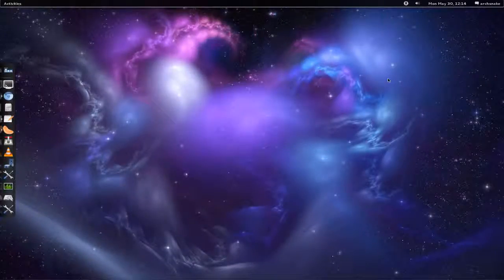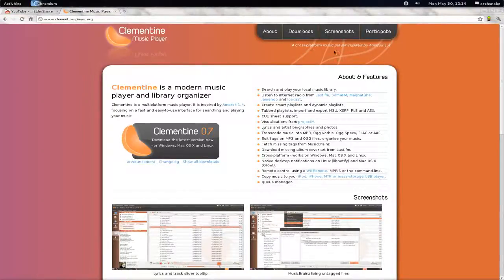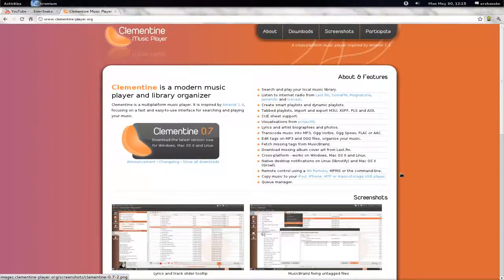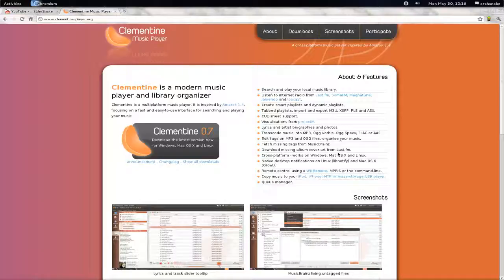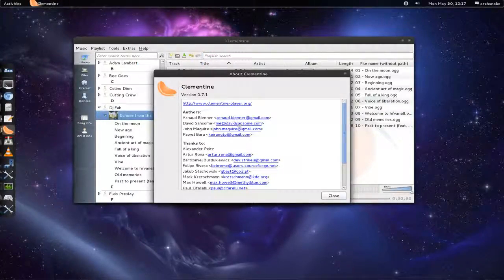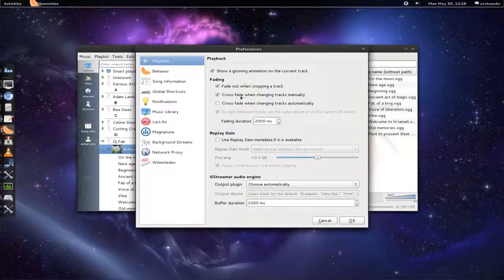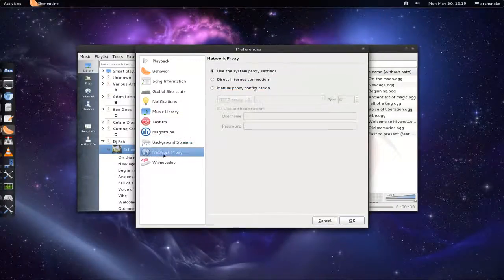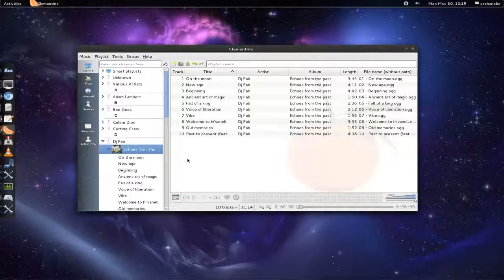Clementine Cross-Platform Music Player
Wonderful open-source and cross platform music player/manager well worth checking out :^)

- free legal music, check it out!